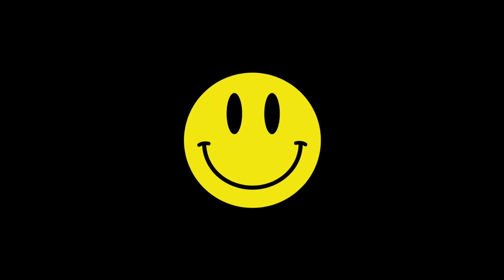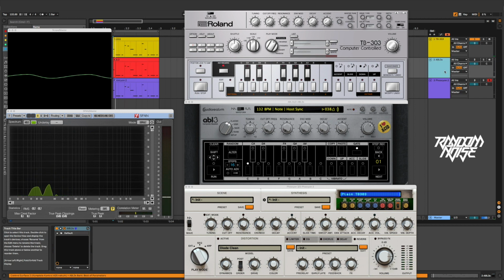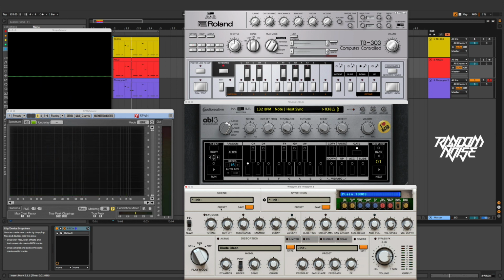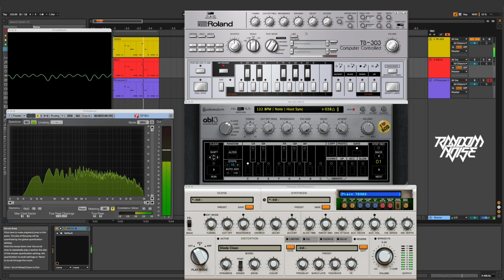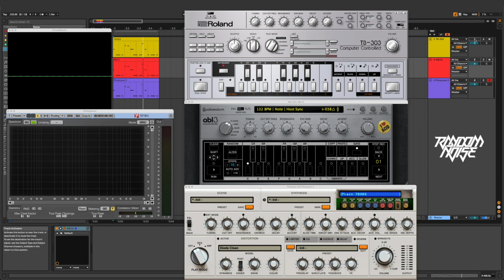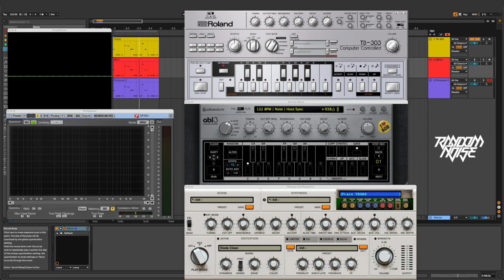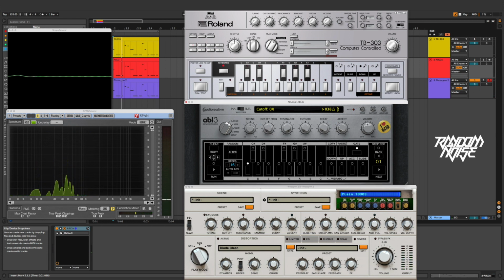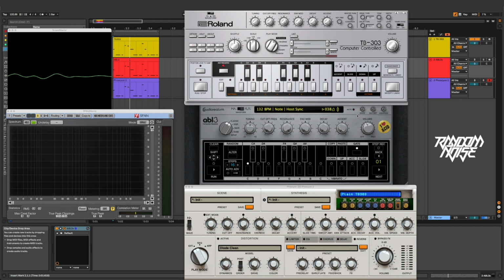Roland Cloud TB303 vs Audio Realism ABL 3 vs D16 Phoscyon 2 - sound comparison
The ultimate comparison between the 3 303 beasts: Roland Cloud TB303, Audio Realism ABL3 & D16 Phoscyon 2. Which one sounds best?!
Make sure to listen on a good pair of speakers or headphones to hear the nuances.
So which do you like best? 🧐

I post weekly electronic music jams and tutorials on both hardware gears and softwares :)

Content:
00:00 Intro
01:25 Overview
03:00 Roland TB303 filter closed
03:38 ABL3 filter closed
04:15 Phoscyon 2 filter closed
04:58 Roland TB303 filter open
05:25 ABL3 filter open
05:56 Phoscyon 2 filter open
06:40 Roland TB303 resonance open
07:00 ABL3 resonance open
08:06 Phoscyon 2 resonance open
08:51 Roland TB303 mod env open
09:06 ABL3 mod env open
10:05 Phoscyon 2 mod env open
10:44 Roland TB303 decay open
11:00 ABL3 decay open
11:19 Phoscyon 2 decay open
11:48 Roland TB303 accent
12:15 ABL3 accent
12:43 Phoscyon accent
16:30 Roland TB303 square oscillator
16:57 ABL3 square oscillator
17:41 Phoscyon 2 square oscillator
21:06 Conclusions
22:47 Outro

⚡️Random Noise⚡️

Current favorite gear that I use:
Korg Electribe 2
Korg Volca Nubass
Arturia Drumbrute Impact
Native Instruments Machine MK3
Native Instruments Komplete Kontrol A25
Novation Launchpad Pro MK3
Focusrite Scralett 18i8
Focusrite Scralett 2i2 3rd Gen
Audio-Technica M70x
Apple MacBook Pro 2019 16'